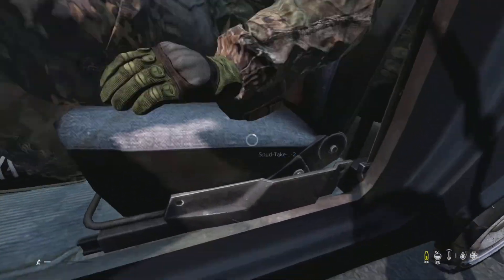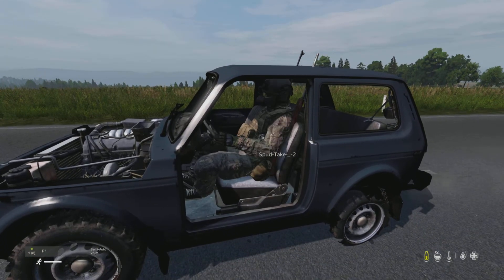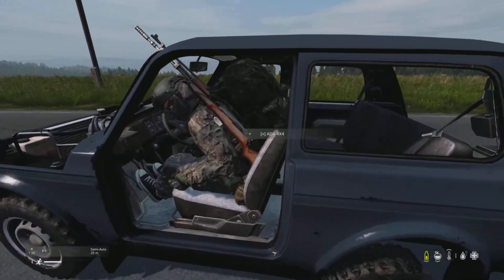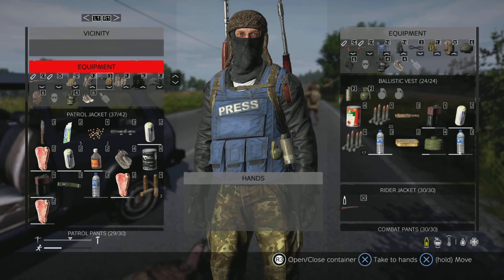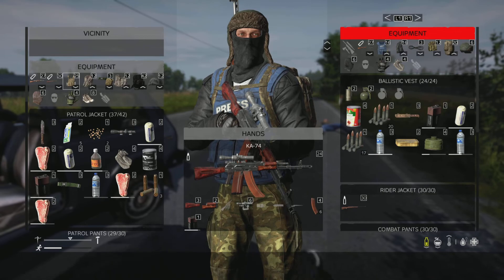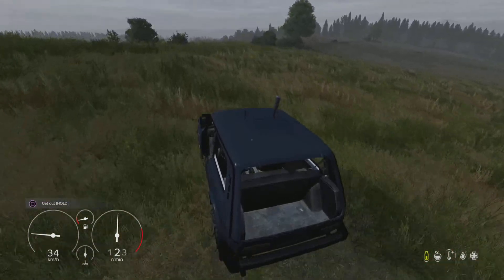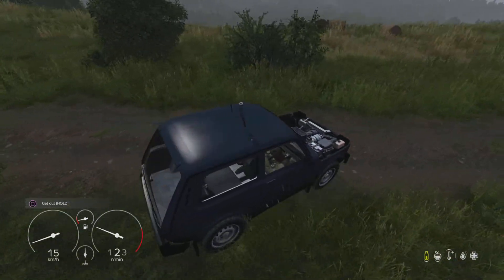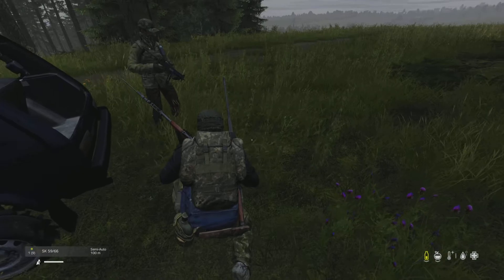Dayz Ada build